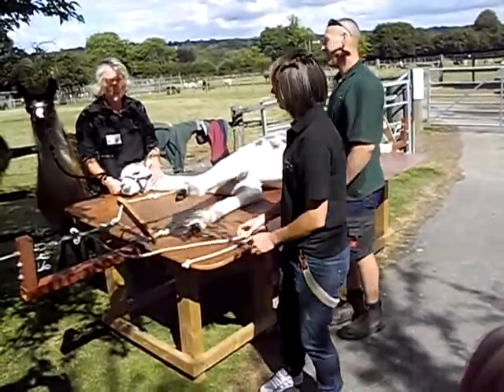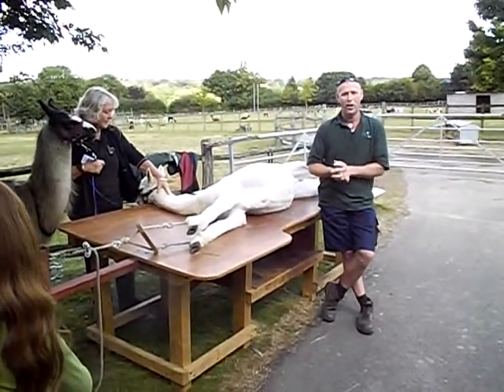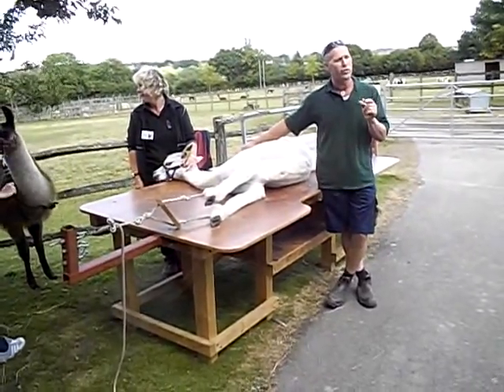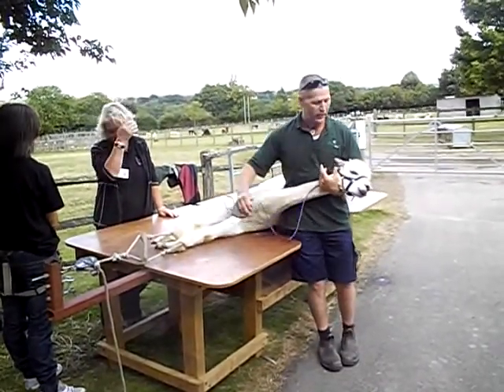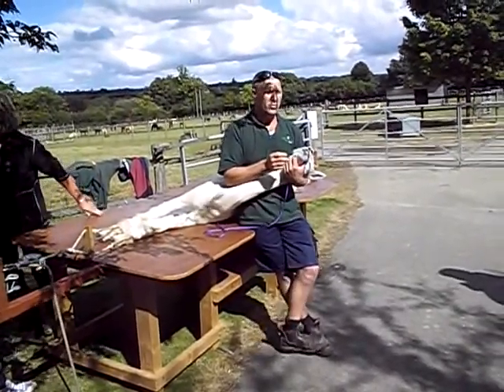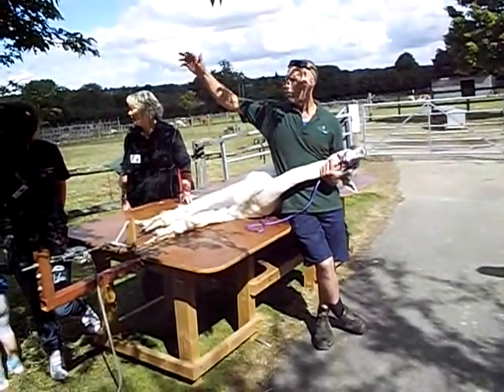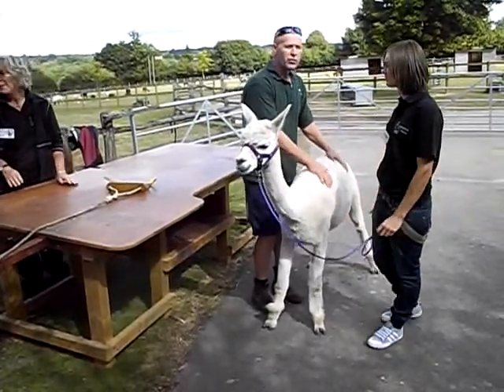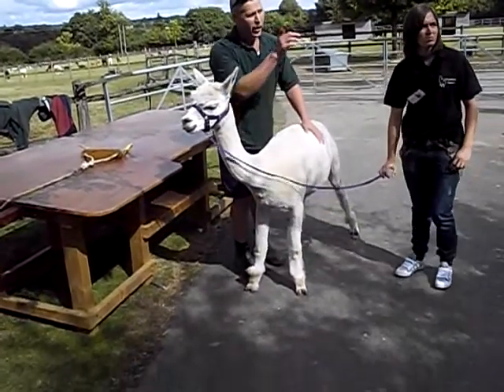demo of alpacca shearing (without shearing)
A demo at lightfoot alpaca's in Kent demonstrating how they would shear an alpaca